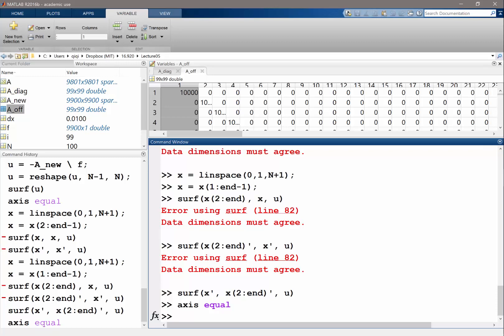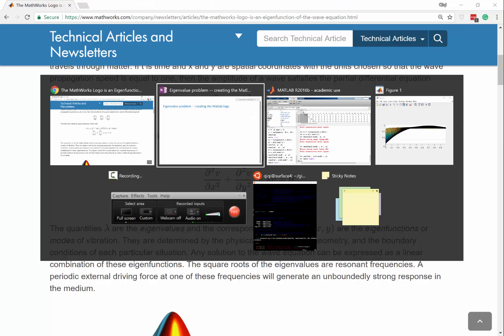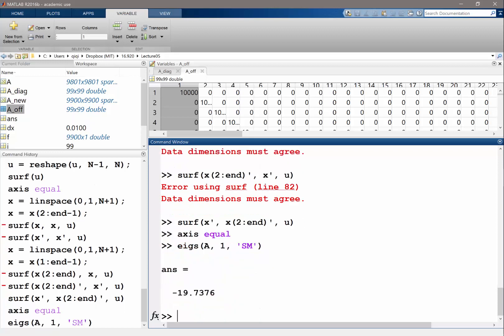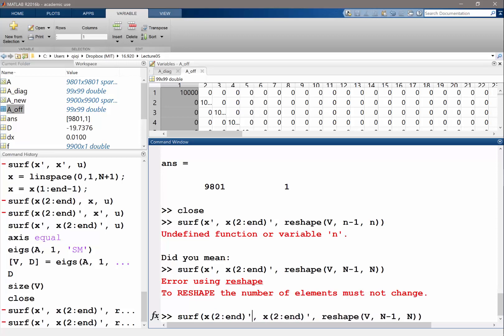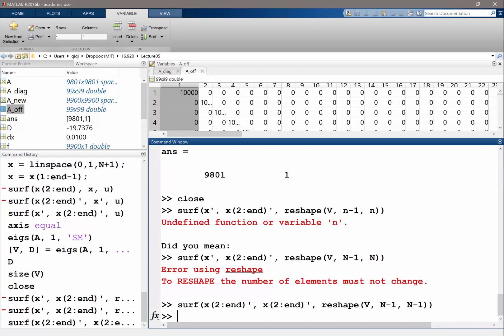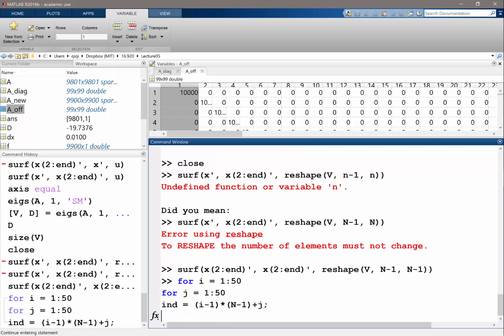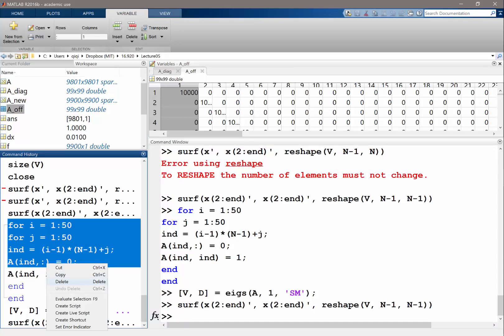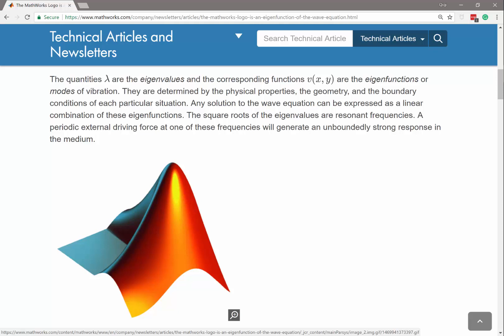2D Eigenvalue problem and Matlab's logo